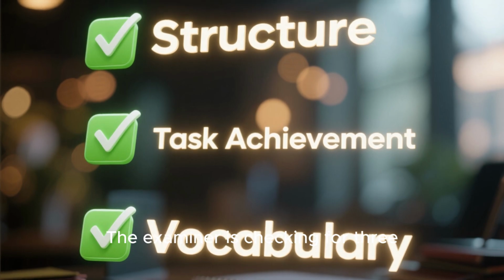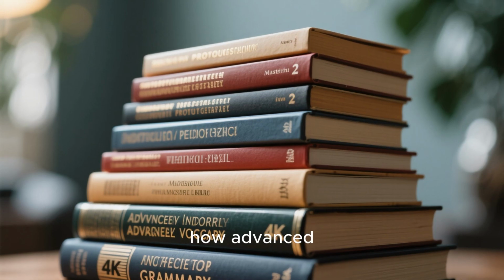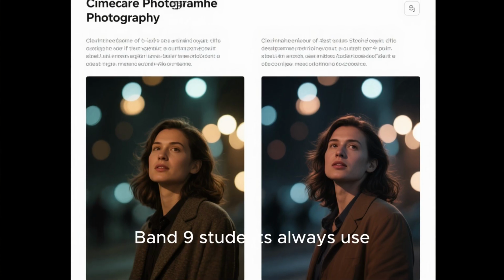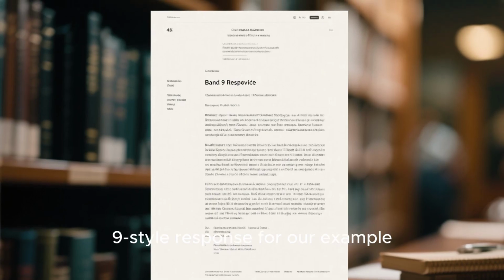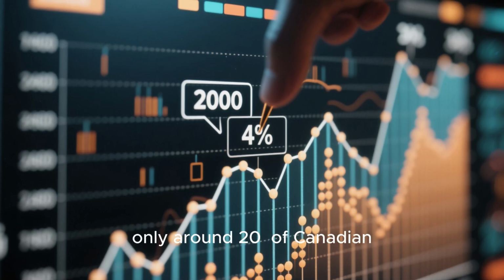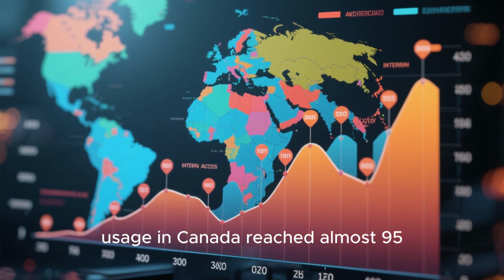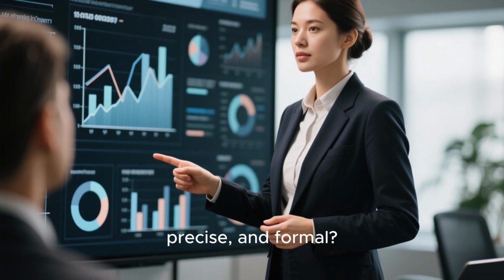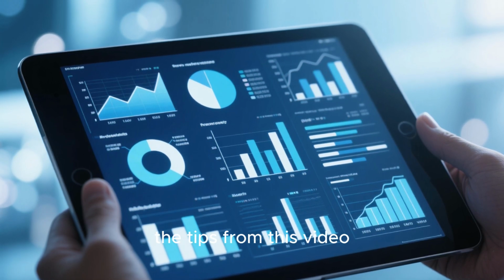IELTS Writing Task 1 (Academic) – How to Describe Graphs Like a Pro | Band 9 Step-by-Step Guide